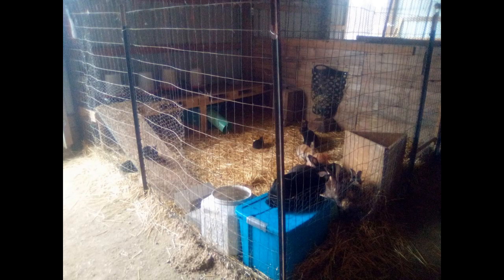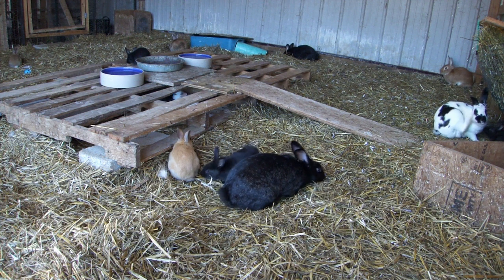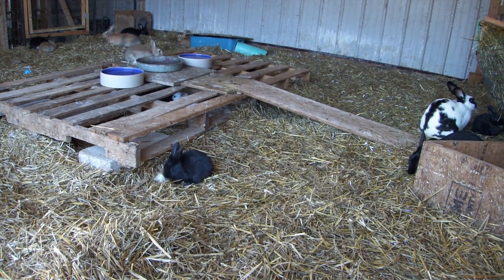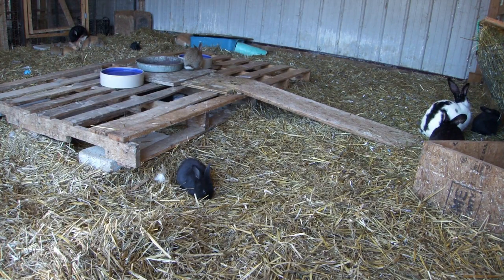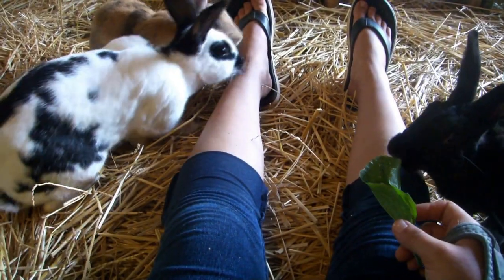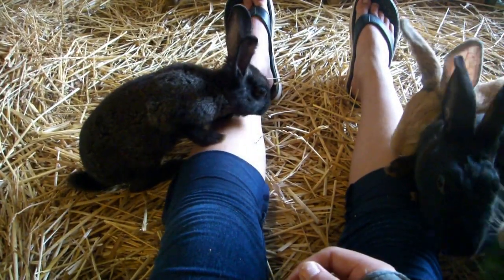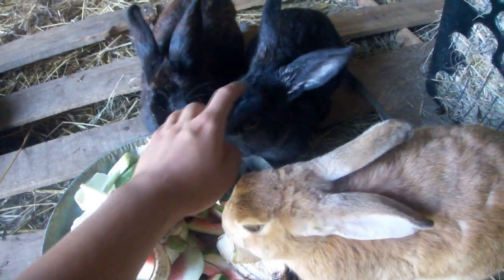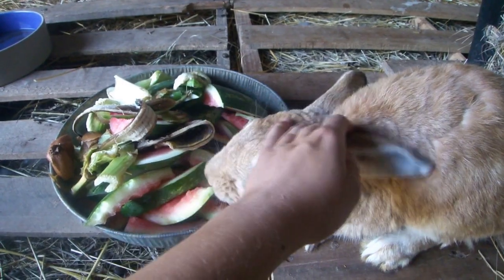Make 'em Friendly | How I Got my Colony Meat Rabbit Breeders to Like Me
In this video I go into detail on how I got my bunny breeders to go from running away whenever I entered the colony, to enjoying petting and even jumping in my lap! Such a drastic change is surprisingly simpl to achive. All you need is food and patience, but the technique you use plays a big part as well. By the end of this video you will have a game plan on how to make your rabbits more friendly.